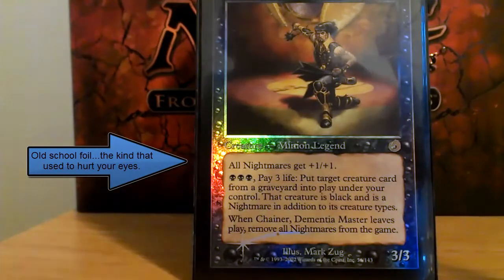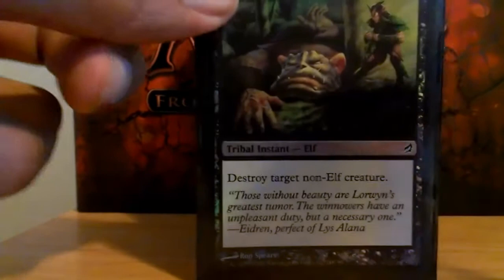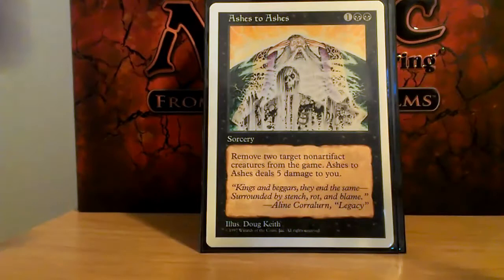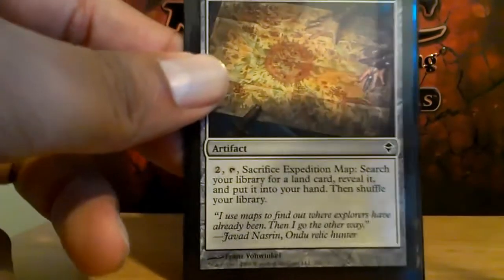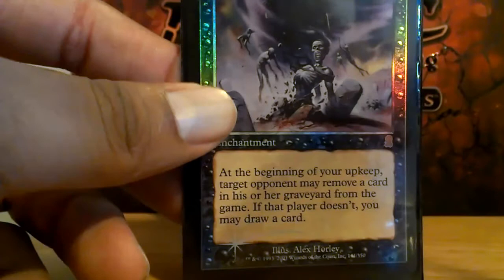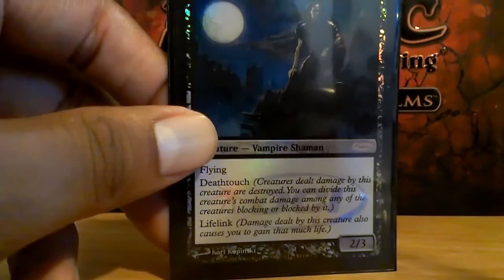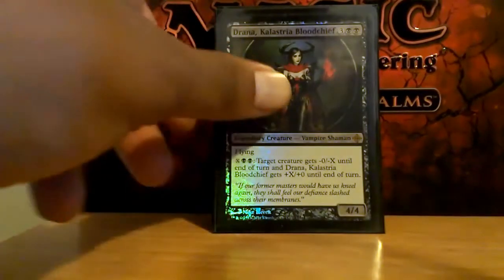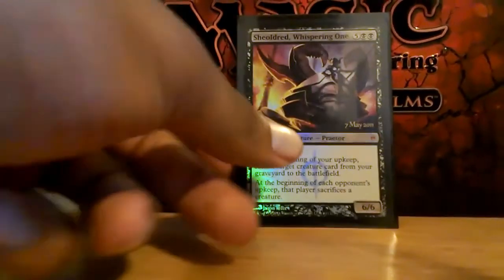L.I.F.M: Chainer EDH Deck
L.I.F.M Feature on a Chainer, Dementia Master EDH Deck